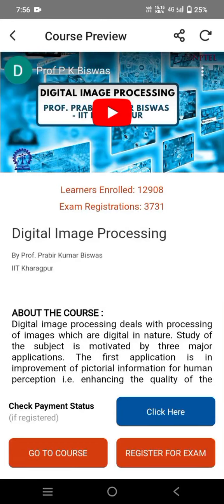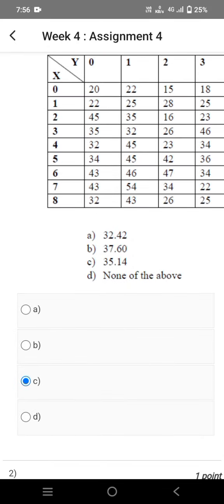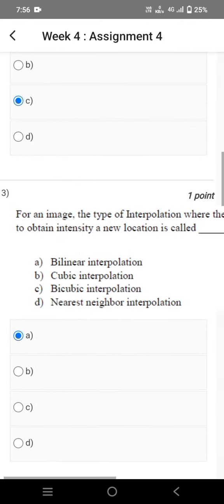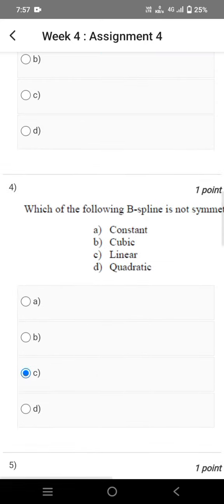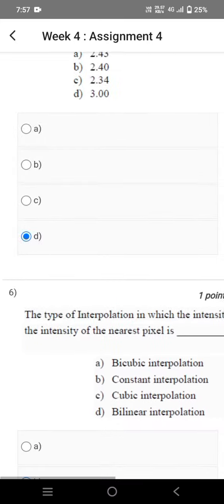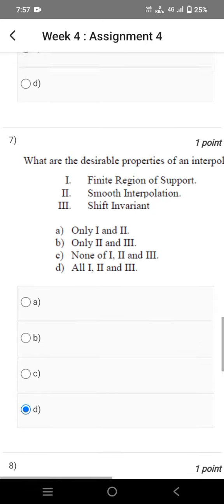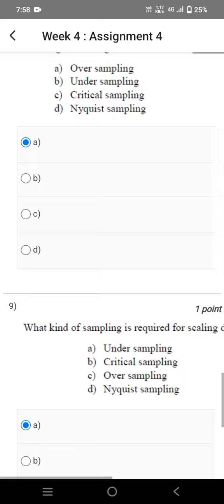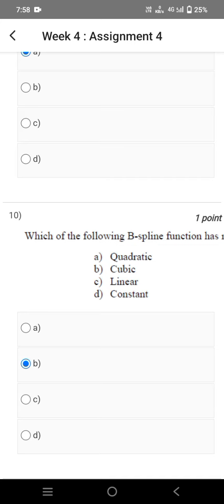Digital Image Processing NPTEL Assignment 4 week 4 Answers 2024